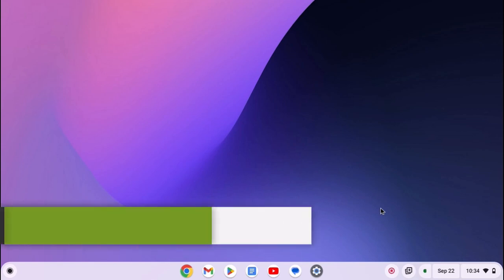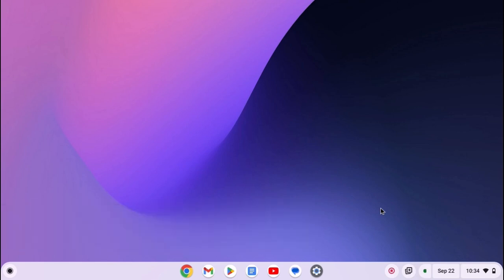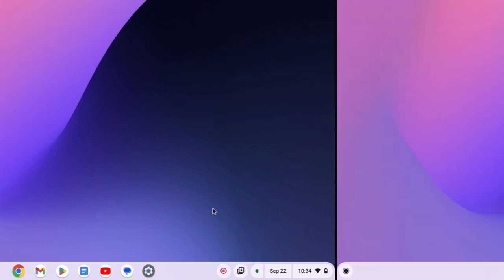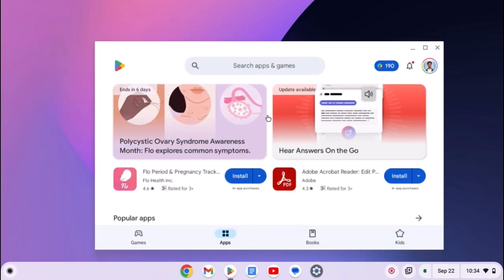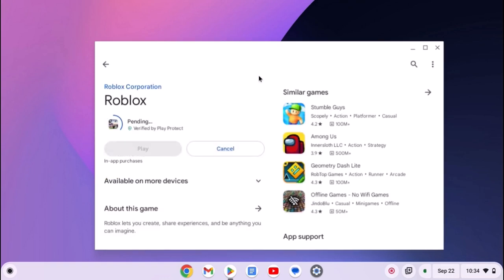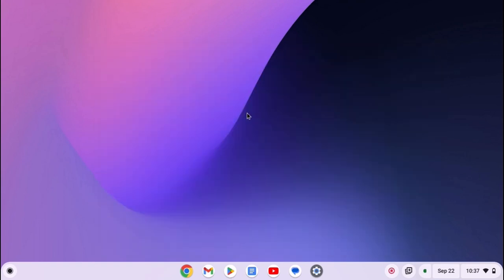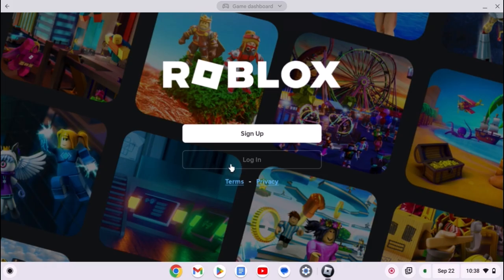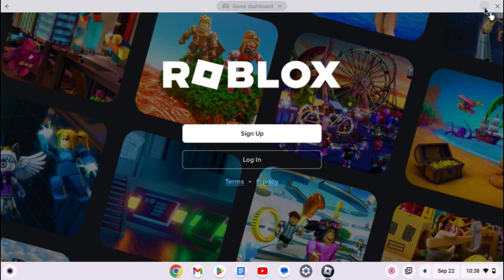How to Install and Play Roblox on Chromebook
In this video, we are going to learn how to install and play Roblox on a Chromebook. If you want to play games on your Chromebook, you can also try out Roblox.